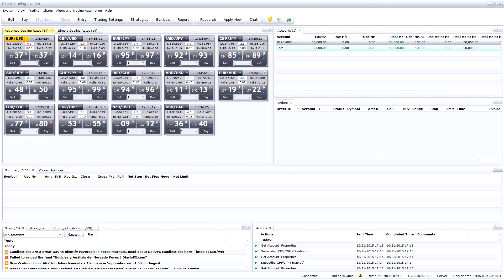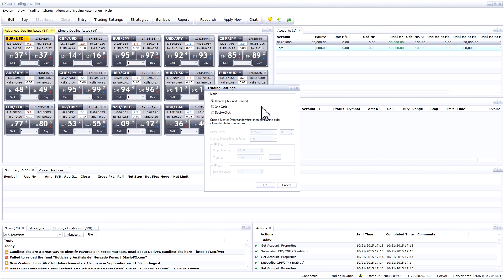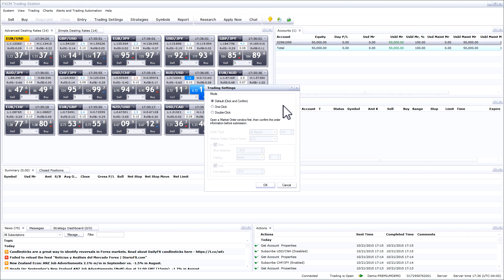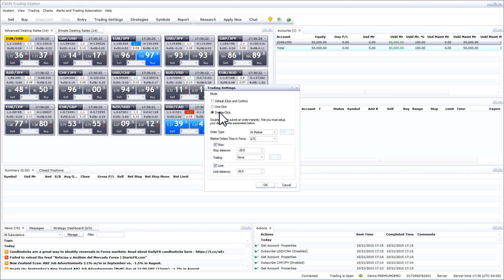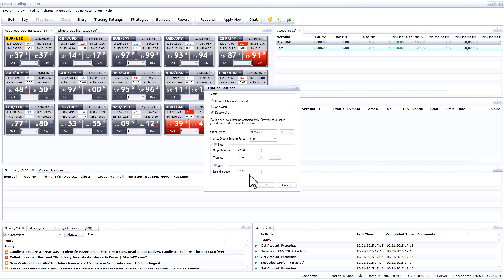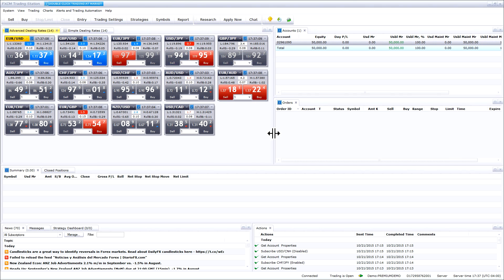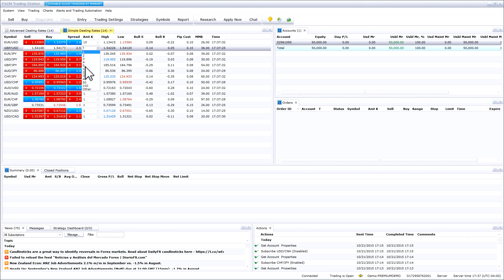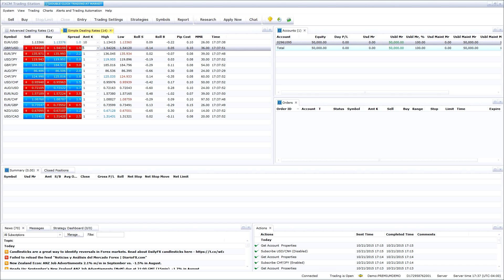One Click Trading (Trading Station 2) - FXCM Technical Support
FXCM Technical Support Video Tutorial - One Click Trading on Trading Station 2

Step 1: Please click “Trading Settings” in the bar located at the top of the platform
This will open the “Trading Settings” window:

1: This option will bring up a window with options for stop and limit, as well as an option to confirm, every time you click to place a trade
2: This option will place the trade in one click
3: This option will place a trade if the price is double clicked
4: These options allow you to select the type of order and the timing of the order
5: Here you can set a preset stop
6: Here you can set a preset limit
Once you are done configuring your options, press “OK”

Step 3: To select a trade size when using One-Click or Double-Click trading:
In the Advanced Dealing Rates window you can select the trade size from the drop down between the two prices.
Press the arrow to trigger the dropdown and select the trade size.
Once selected, the trade size will remain for that pair until changed.

In the Simple Dealing Rates window you can select the trade size from the “Amt K” column.